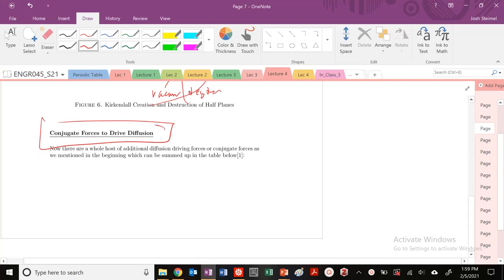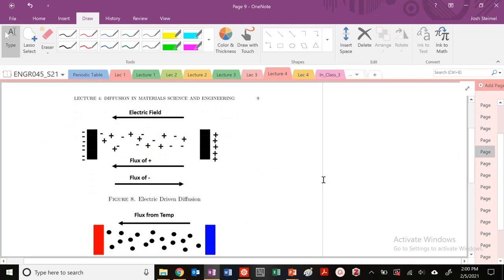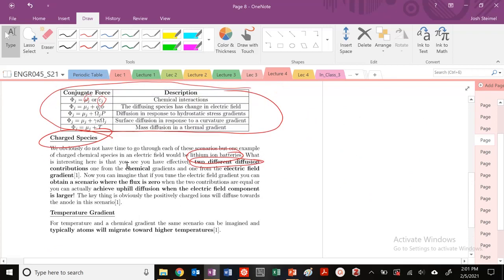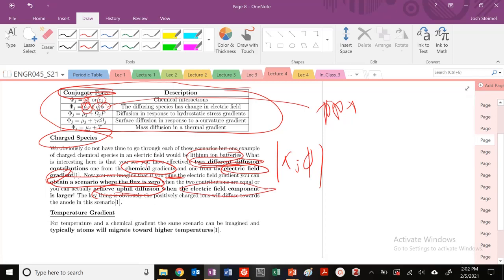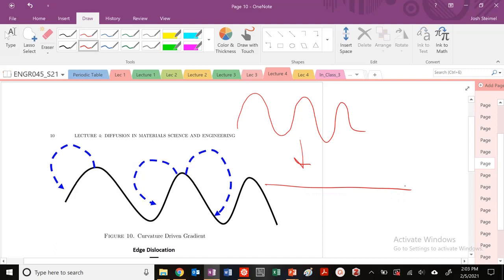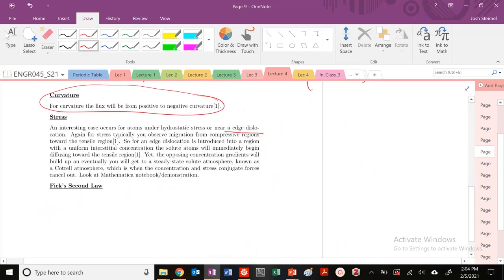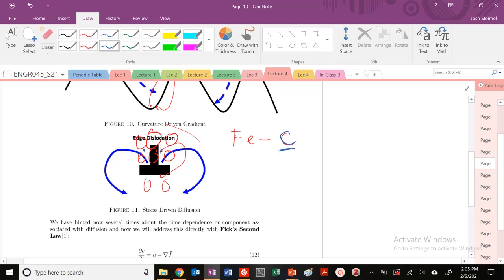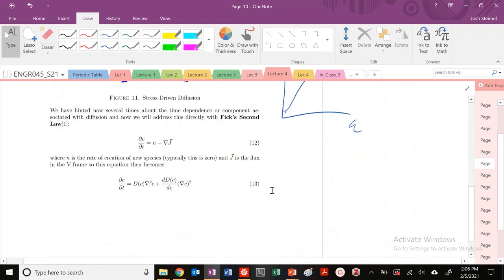Conjugate Driving Force for Diffusion: Temperature, Electric Potential, Stress, Curvature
Driving forces for diffusion